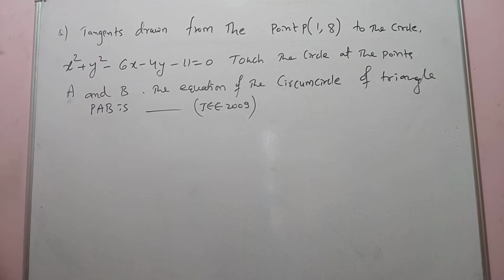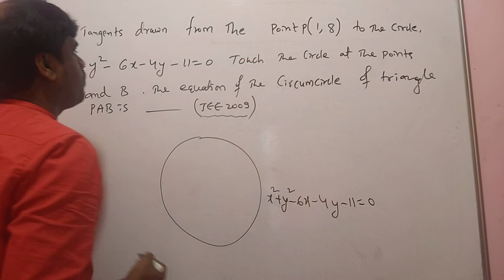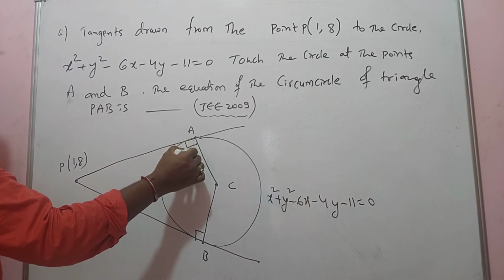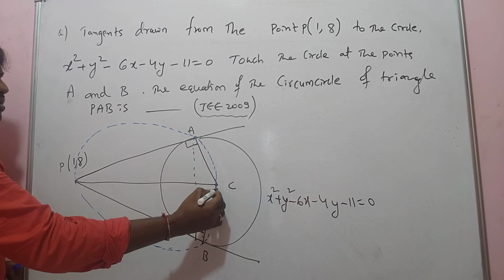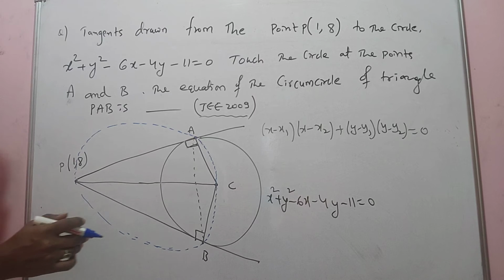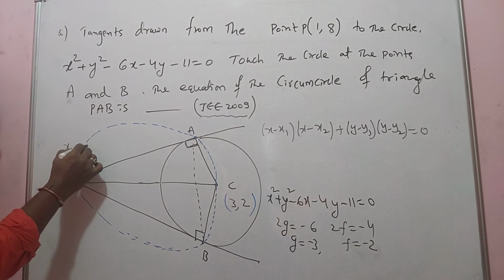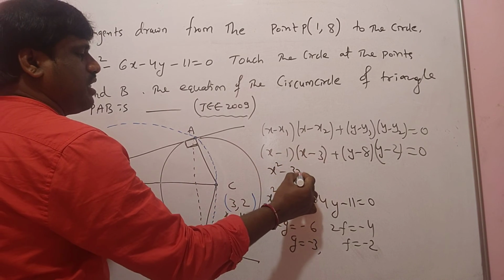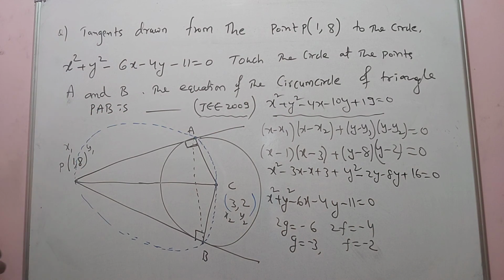CIRCLES JEE 2009 BY G GOPAL REDDY